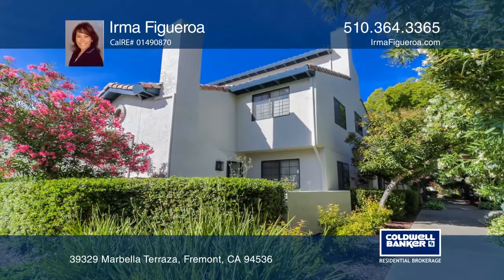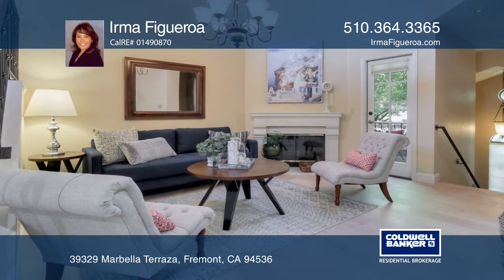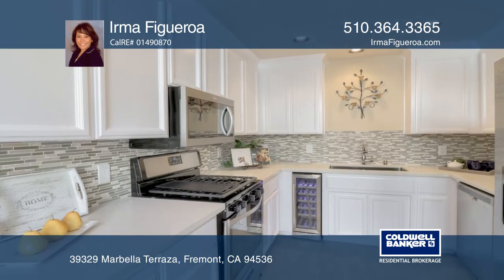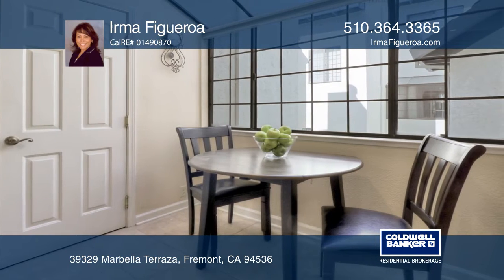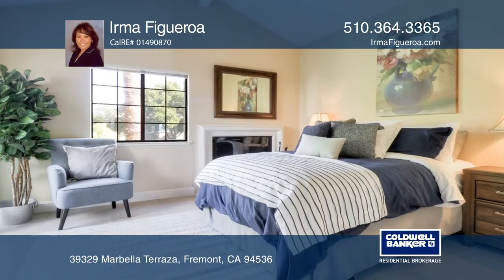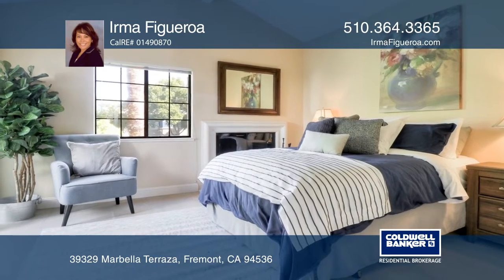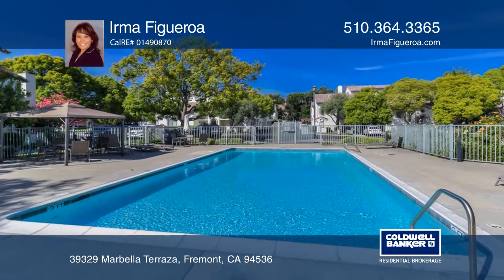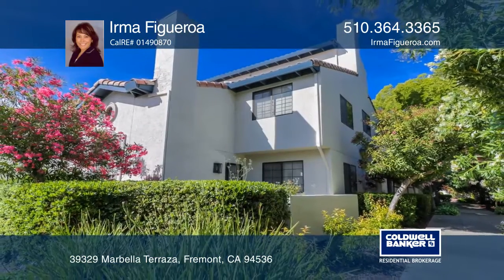39329 Marbella Terraza Fremont, CA | ColdwellBankerHomes.com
39329 Marbella Terraza, Fremont, CA

When you enter the Andalusia Community you feel transported to the Mediterranean! This gated community is very well maintained with plenty of amenities.This gorgeous property features a generous approximately 1,575 square feet with two bedrooms and a loft. There are three baths and one bed and bath